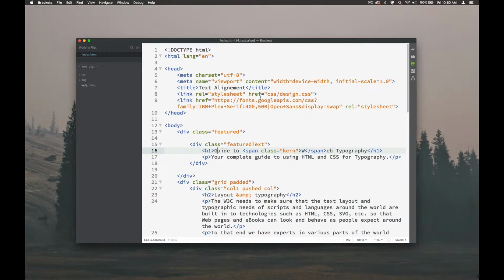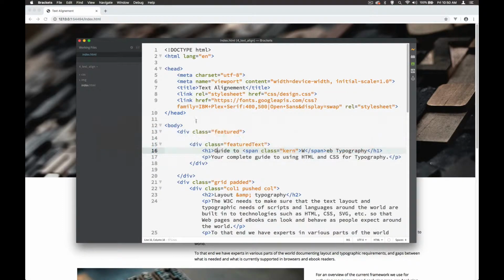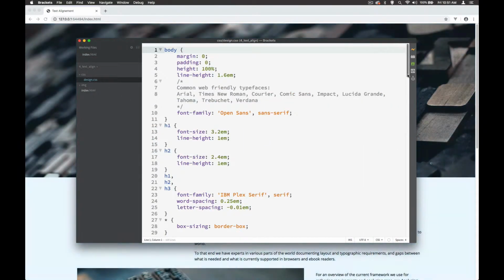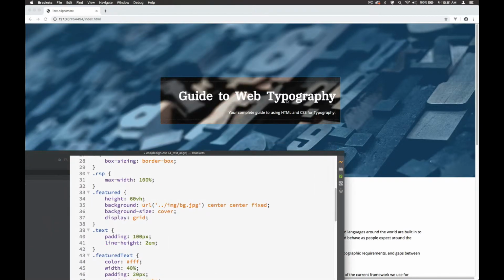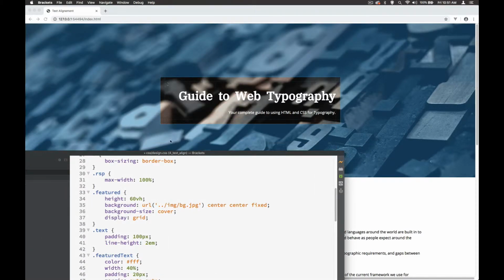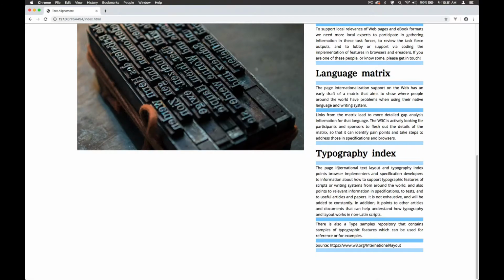4 Text Alignment | Web Typography Guide